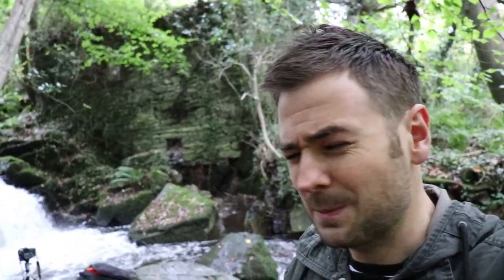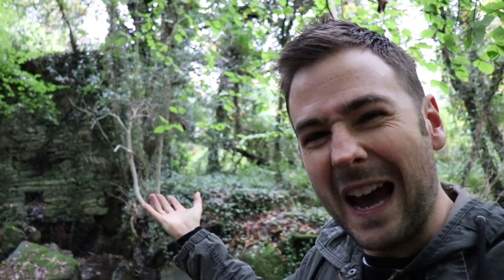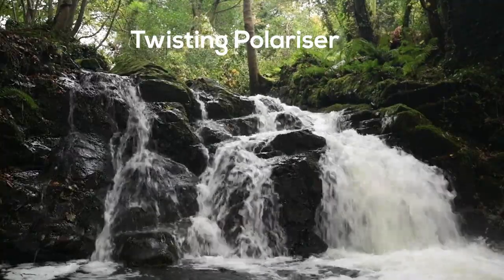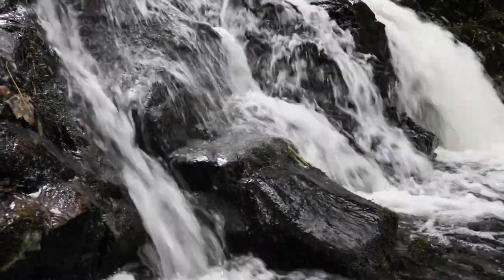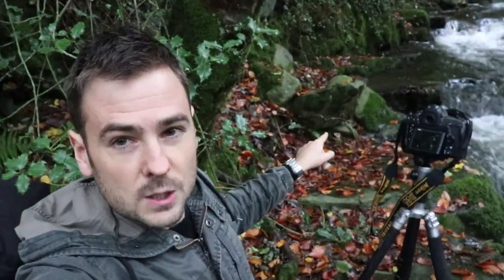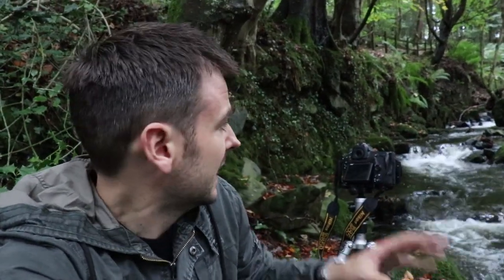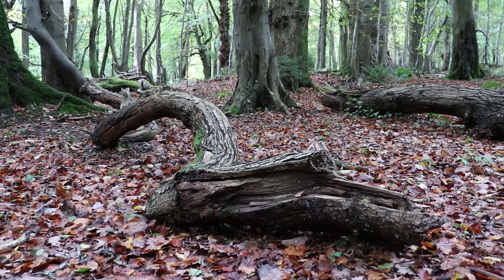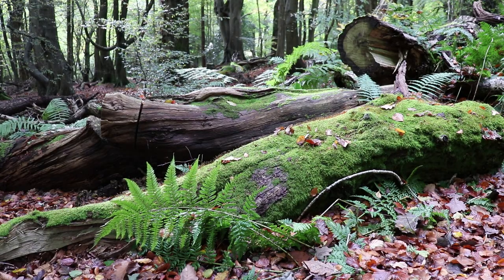Beautiful Waterfalls & a Broken Tripod | Autumn Landscape Photography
It's that wonderful time of year again...Autumn!!! In this video I explore Ballaglass Glen on the Isle of Man which is a well known autumnal beauty spot with stunning deciduous woodland and streams running through. At the weekend the Isle of Man was drenched by rain for pretty much 48 hrs non-stop! This resulted in the streams running way higher than normal leading to some wonderful waterfall landscape photography opportunities. Combined with the first colours of autumn starting to really show, I was spoilt for choice in what to shoot. The trip didn't go entirely to plan however...RIP Tripod. A fantastic day overall though with some great Autumn shots in the bag.

As always thanks very for watching. Any likes, comments or subscribes would be very much appreciated :-)

Shot 1 - f10, 1 second, ISO100, 32mm, Circular Polariser 2:50
Shot 2 - f10, 1/2 second, ISO100, 26mm, blended exposure 2 stops lower, Circular Polariser 5:19
Shot 3 - f8, 1.3 seconds, ISO160, 18mm, 2 image focus stacked, Circular Polariser 7:47
Shot 4 - f9, 1 second, ISO200, 24mm, 2 image focus stacked, Circular Polariser 11:17

Nikon D850
Nikon 18-35 f3.5-4.5 G
Lee Circular Polariser
MeFOTO Globetrotter Tripod - RIP
Canon 200d (vlog footage)
Canon 18-55mm STM lens (vlog footage)
Takstar SGC-598 Shotgun Microphone (vlog footage)